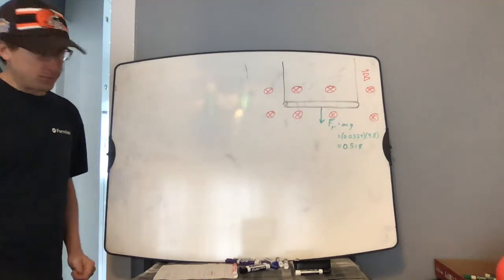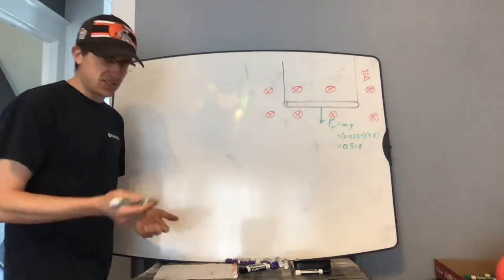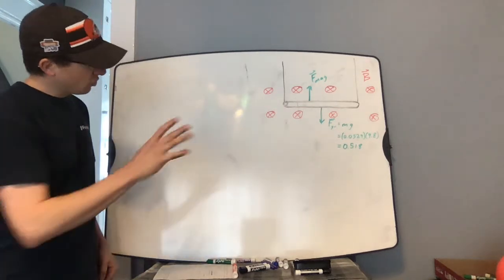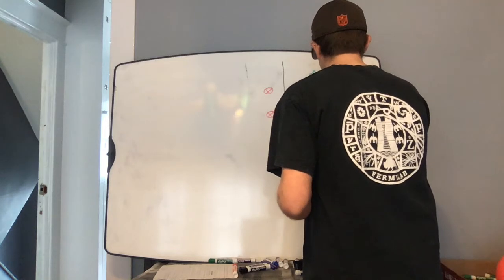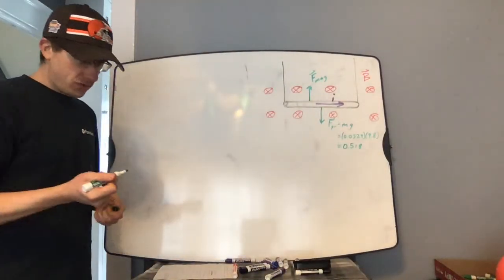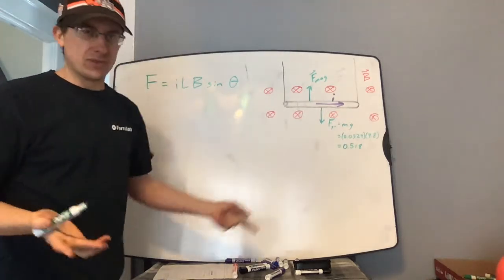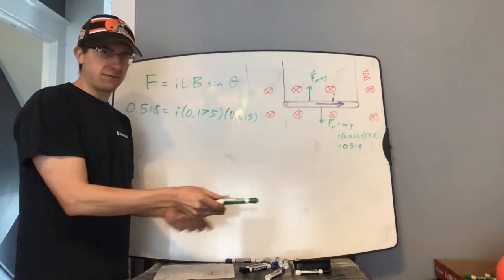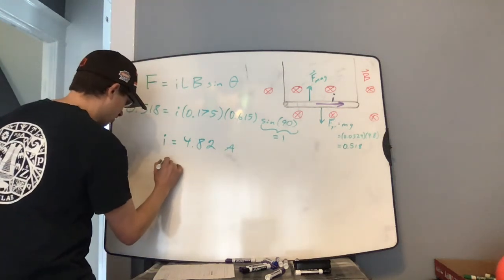Magnetism Part 9